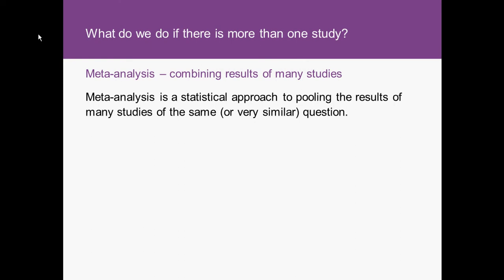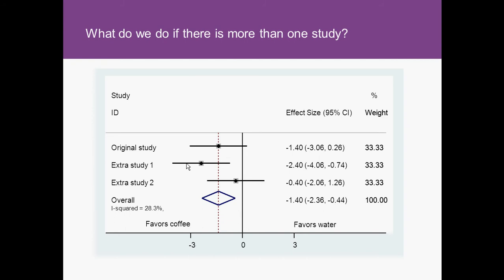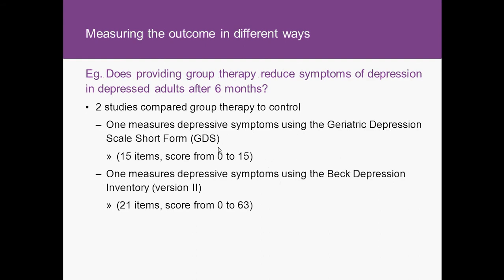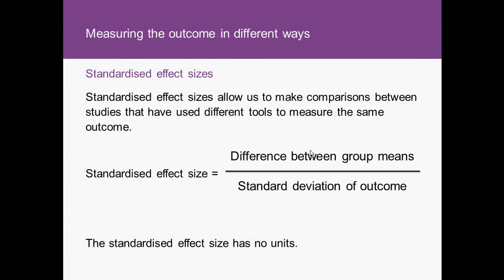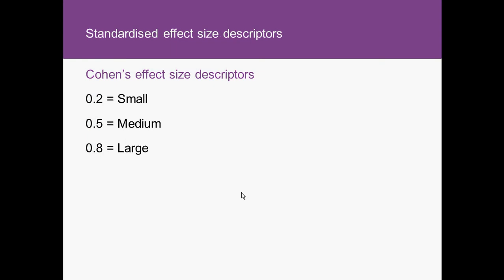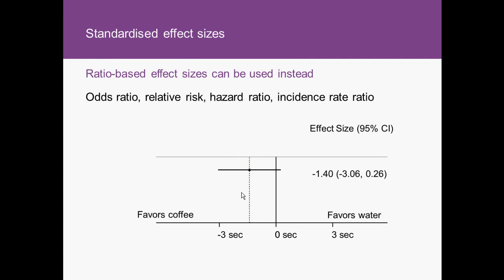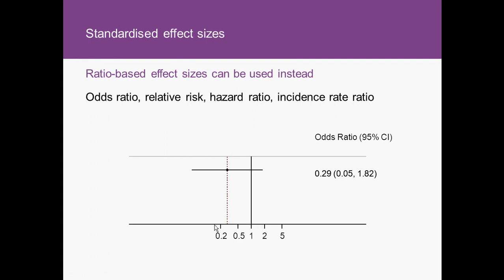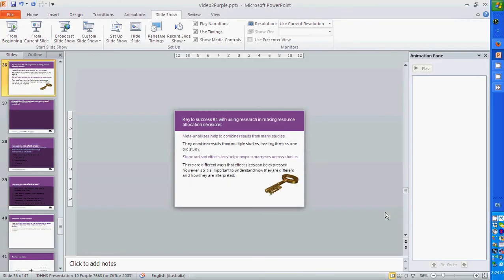ReAD-iT Help Video2.4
This is ReAD-iT Help Video2.4